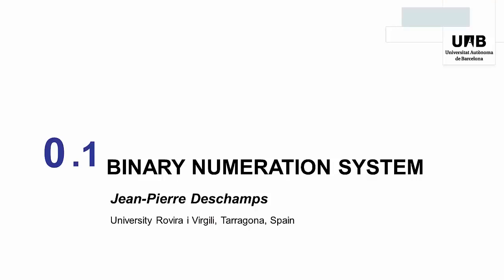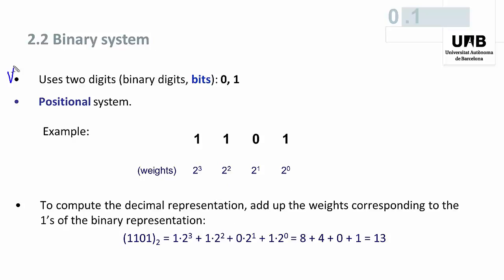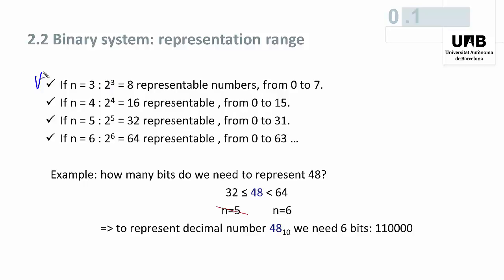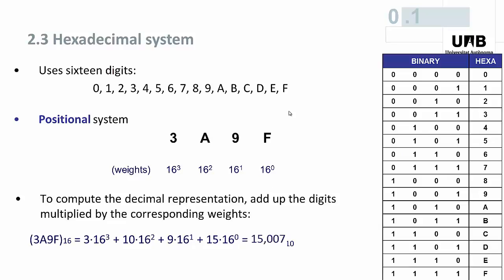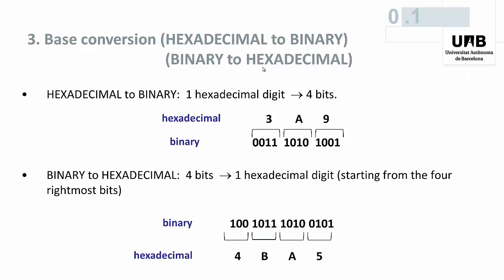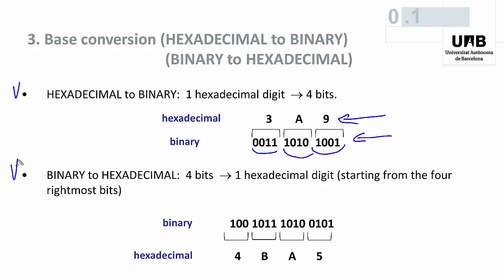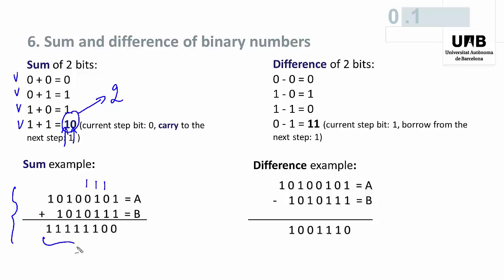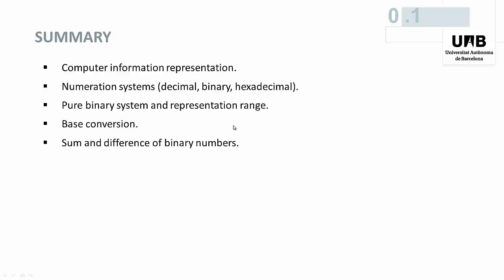Digital Systems - Week 1 - L0.1. Binary numeration system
Digital Systems: From Logic Gates to Processors - Week 1 - L0.1. Binary numeration system | Universitat Autònoma de Barcelona | Coursera
Link khóa học:
Chào mừng các bạn đến với MOOCs Channel - Nơi chia sẻ những khóa học trực tuyến từ những đại học hàng đầu thế giới!
Hãy ủng hộ mình bằng cách nhấn Subscrible và để nhận những thông tin mới nhất từ kênh.